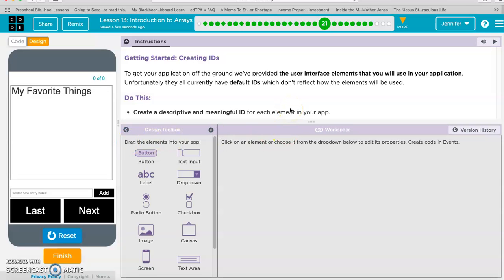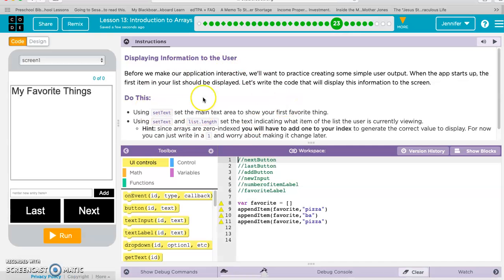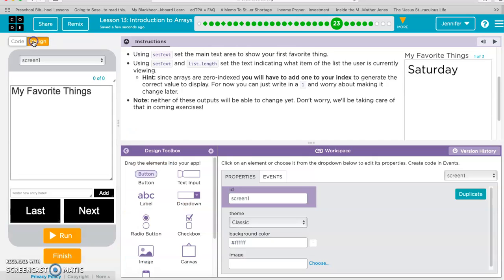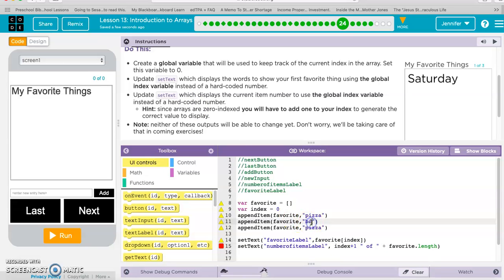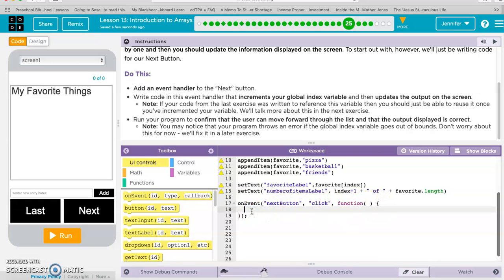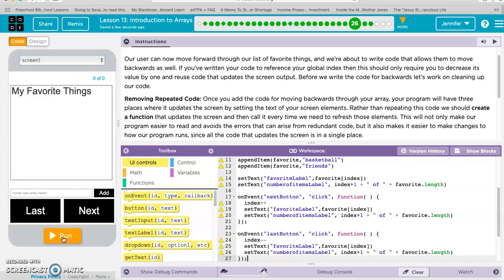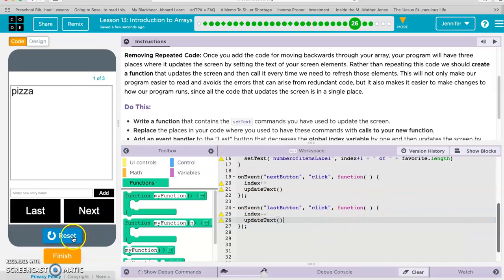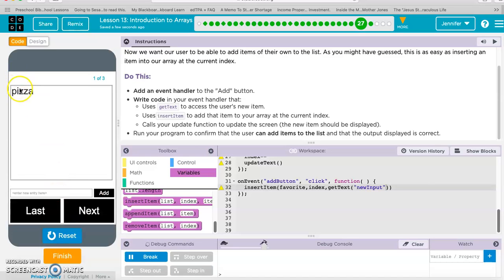Unit 5 Lesson 13 Part 1